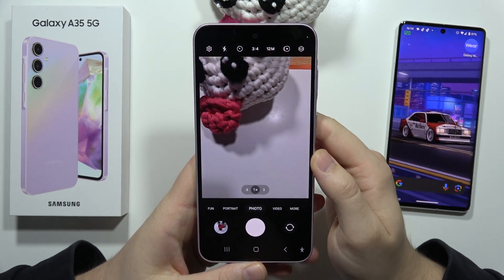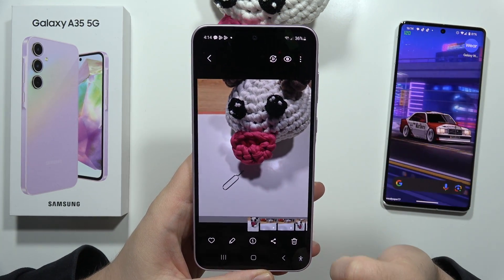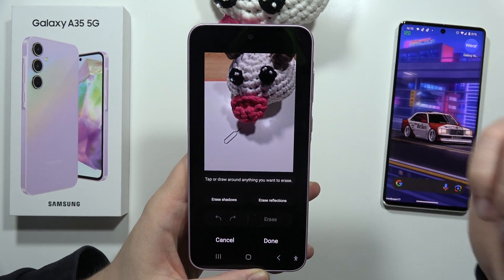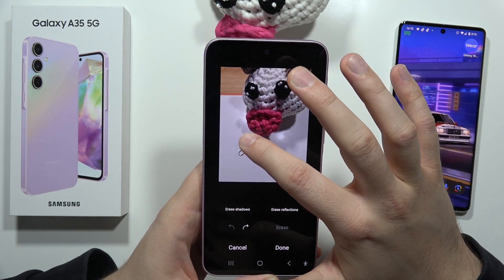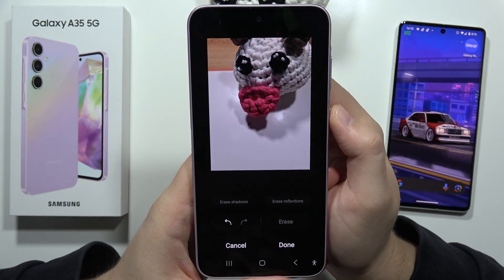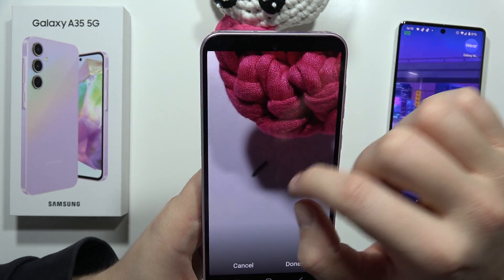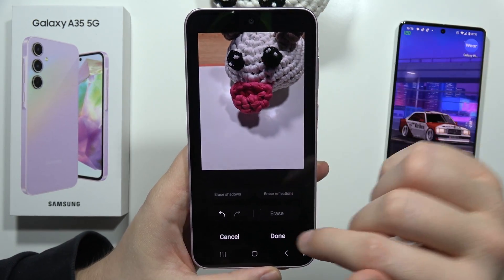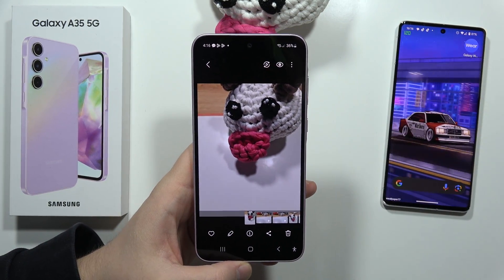How to Remove Objects from Photos on Samsung Galaxy A35 5G - Object Eraser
Wave goodbye to photobombers and imperfections! This video unveils how to remove unwanted objects from your Samsung Galaxy A35 5G photos using the built-in Object eraser. Learn this magic trick to enhance your photos and eliminate distractions with ease.

remove object from photo samsung a35 5g
erase unwanted things in picture samsung galaxy a35